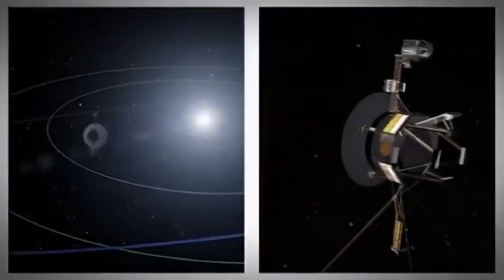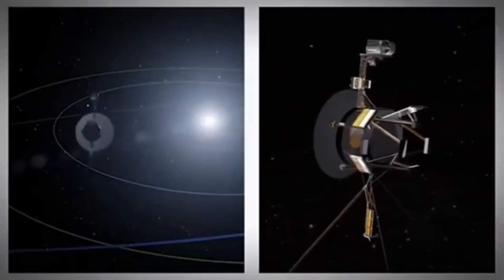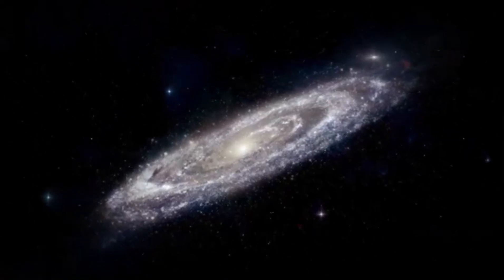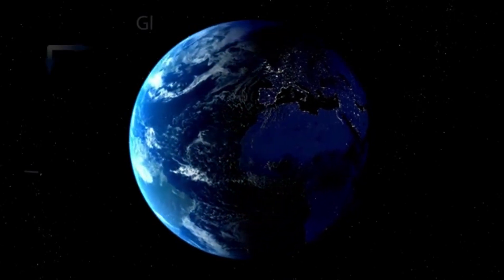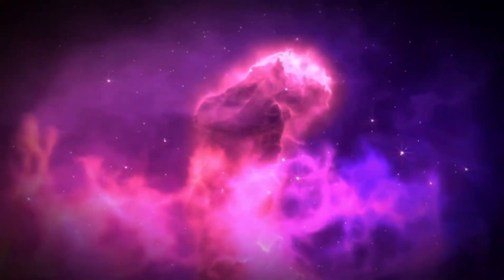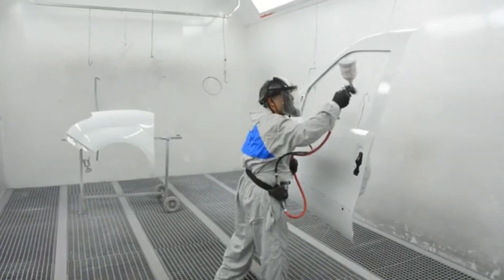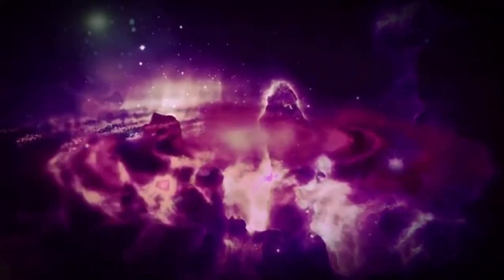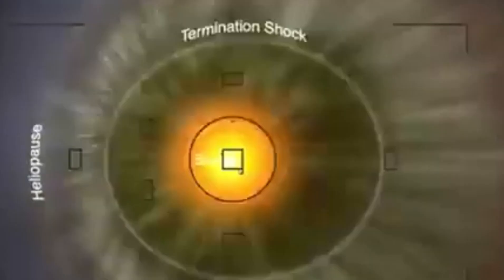Voyager 1 Just Announced That It Has Detected 300 Unknown Objects Passing By In Space